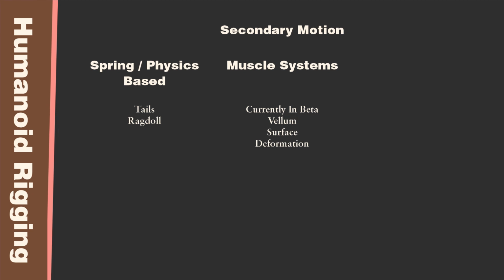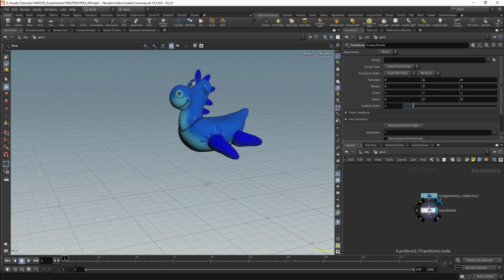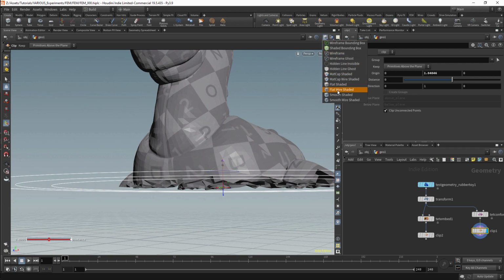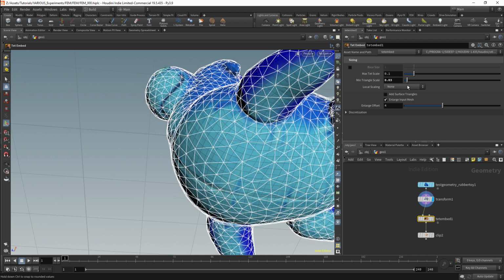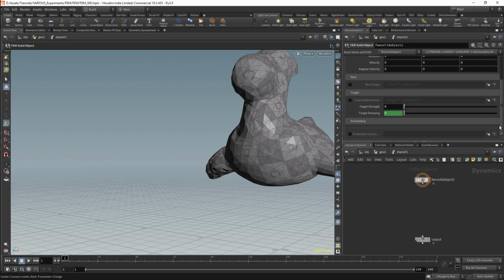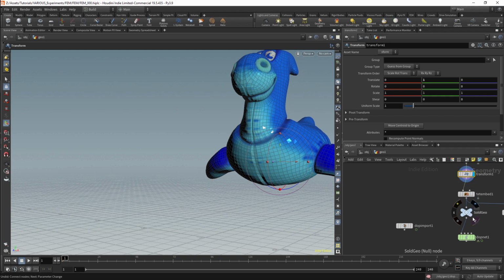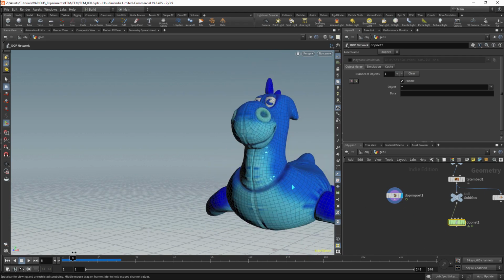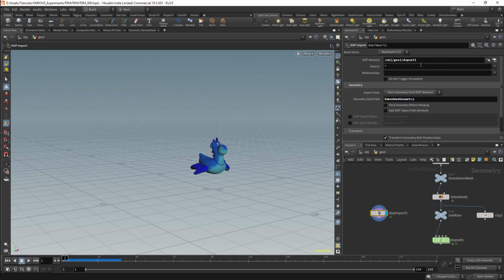FEM 000 : Basic Setup